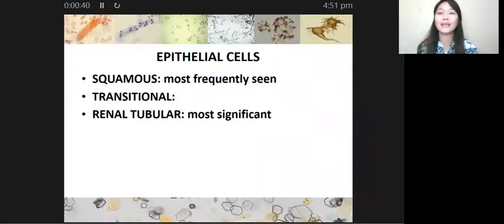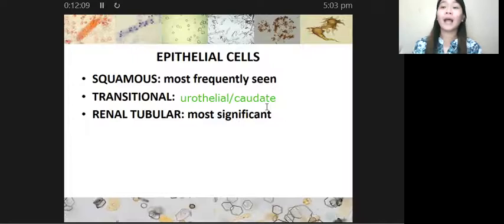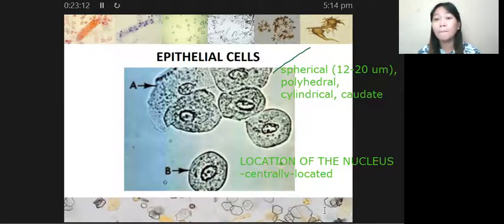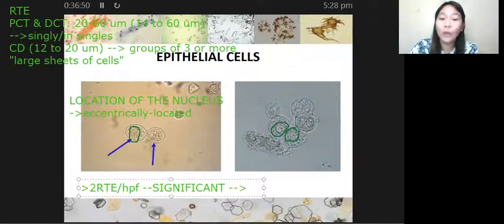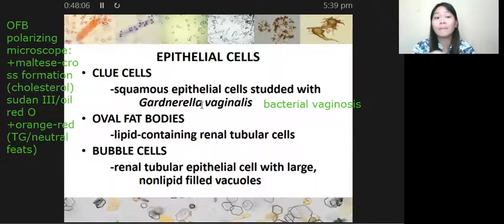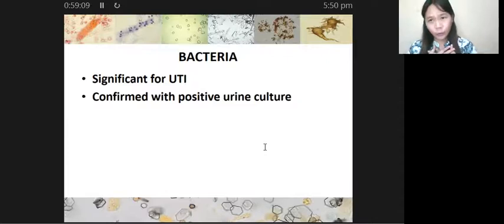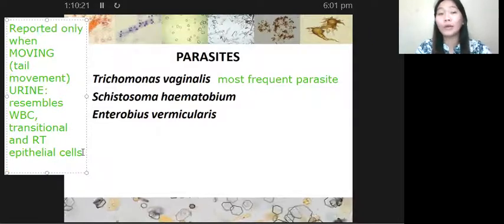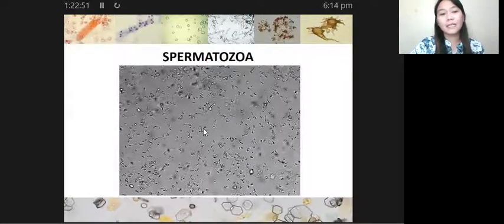MICROSCOPIC URINALYSIS Part 2